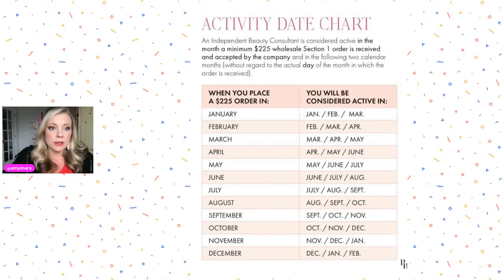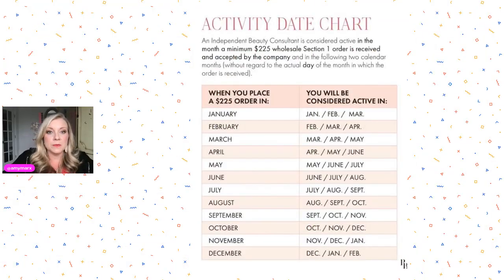MK Active vs Inactive Status Explained